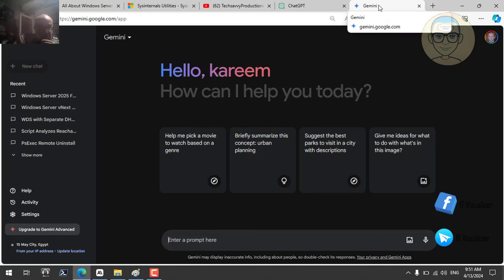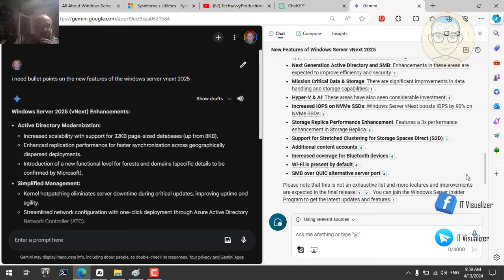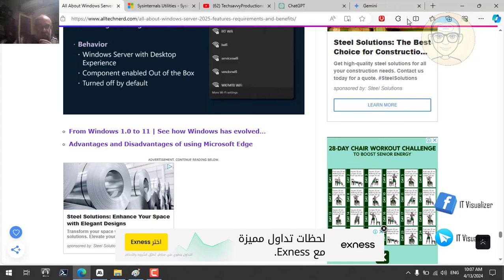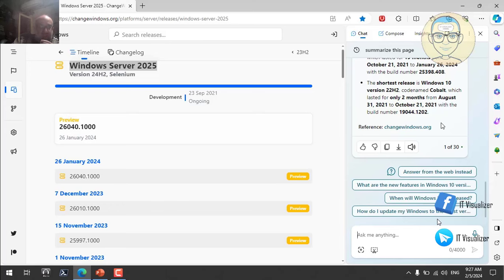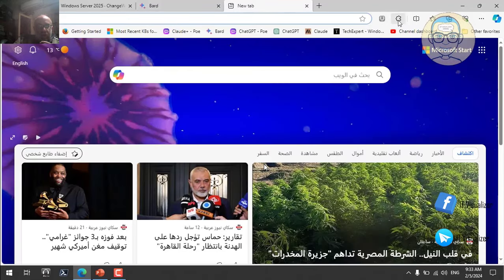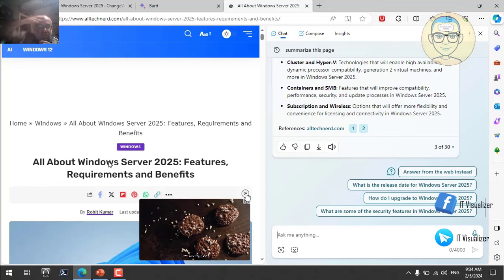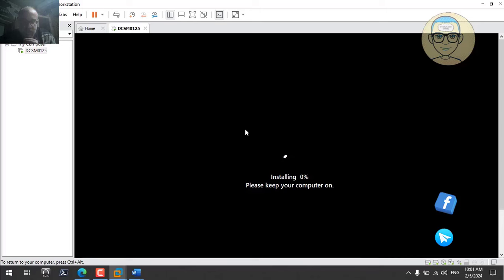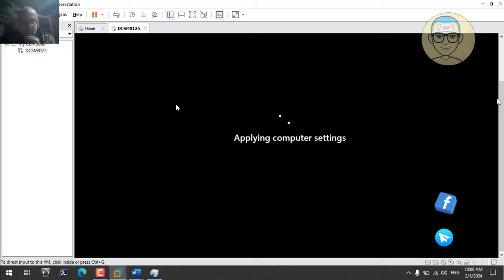1-Introduction and Installing Windows Server Vnext 2025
Introduction and Installing Windows Server Vnext 2025